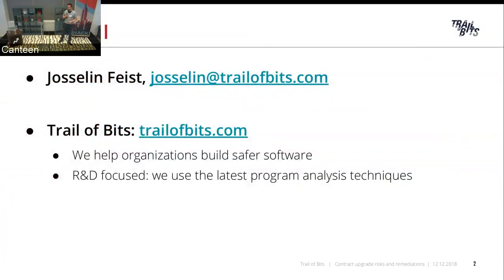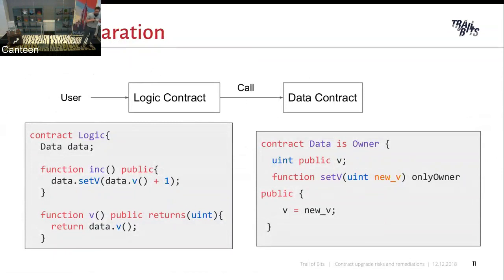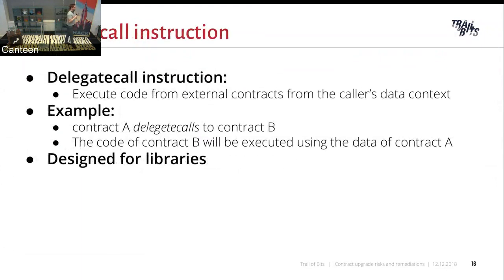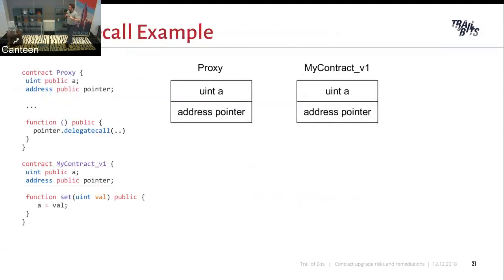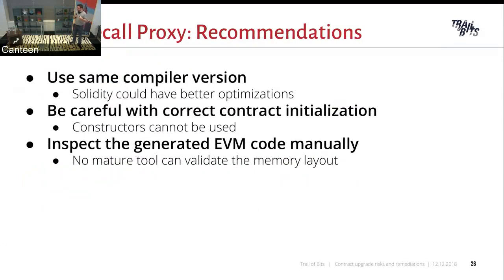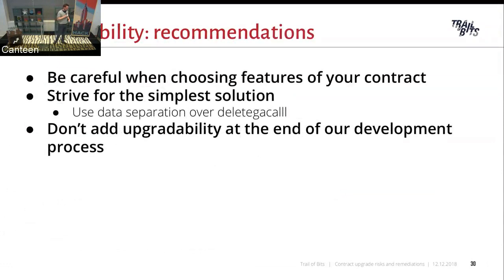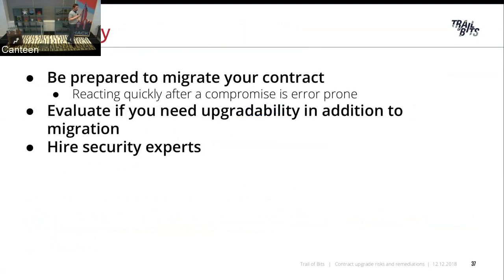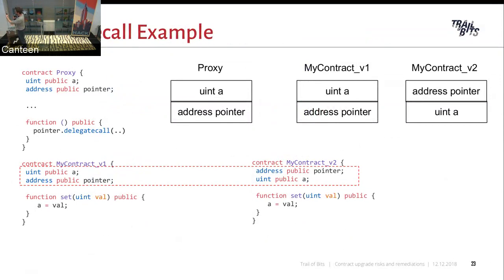Contract upgrade risks and recommendations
A popular trend in smart contract design is to promote the development of upgradable contracts. Existing techniques to upgrade contracts have flaws, increase the complexity of the contract significantly, and ultimately introduce bugs. We will detail our analysis of existing smart contract upgrade strategies, describe the weaknesses we have observed in practice, and provide recommendations for contracts that require upgrades.

Josselin Feist is a security engineer at Trail of Bits.